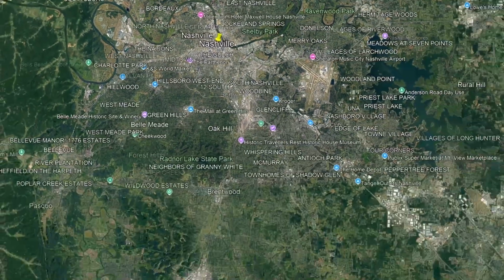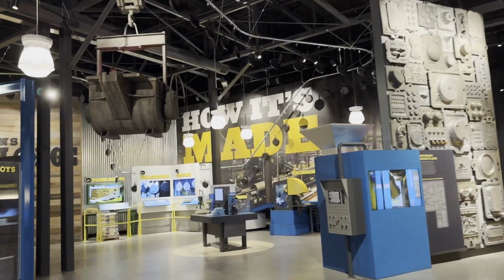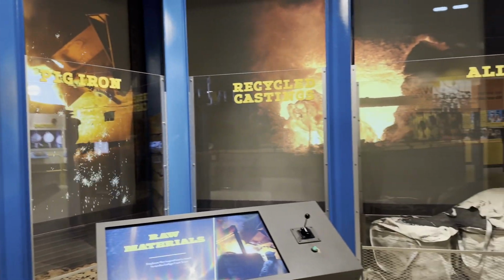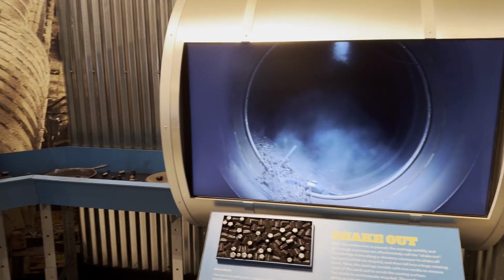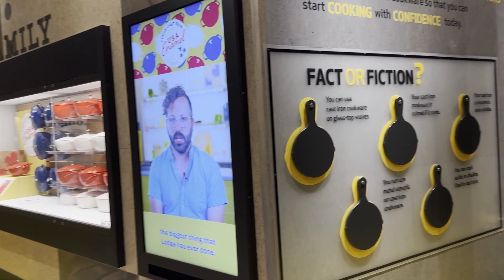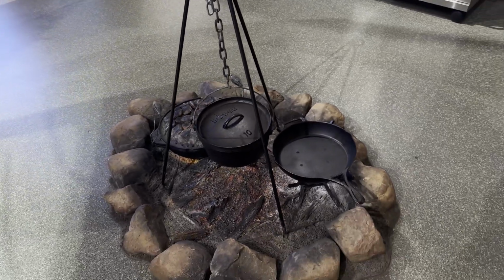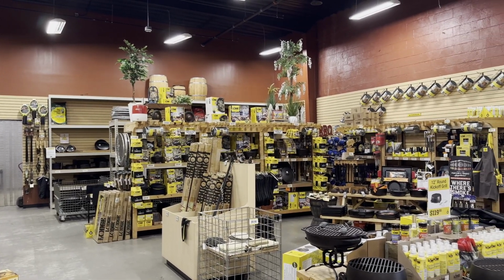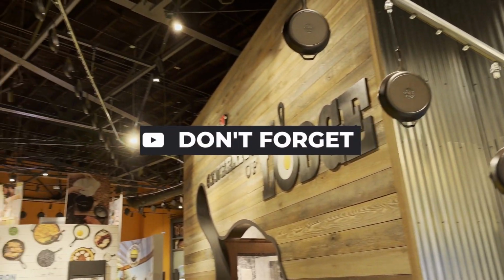Explore the World of Lodge Cast Iron!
Between Nashville and Chattanooga in Tennessee lies South Pittsburg. A small town that gives us Lodge Cast Iron. at the heart of this quant town lies the Lodge Museum of Cast Iron.
Join us on a journey to explore the fascinating world of Lodge Cast Iron, where tradition meets innovation! From the rich history of the iconic brand to the versatility of their products, The museum dives  into what makes Lodge Cast Iron a staple in many kitchens around the world. Whether you're a seasoned chef or a cooking newbie, you'll discover the benefits of cooking with cast iron, from even heat distribution to the health benefits of cooking with iron. So, sit back, relax, and get ready to be inspired by the world of Lodge Cast Iron!